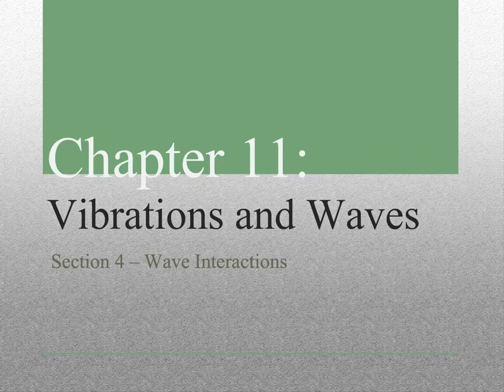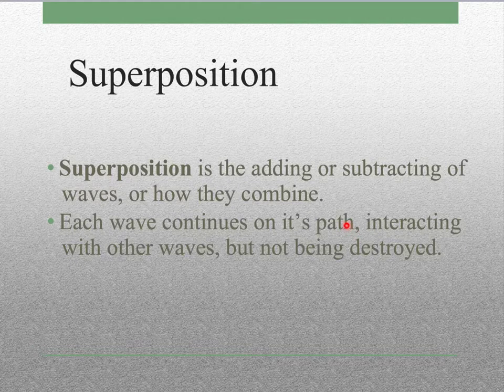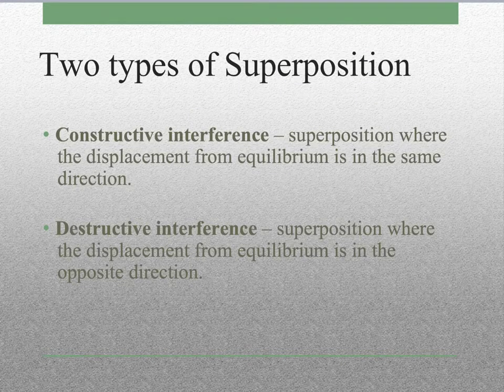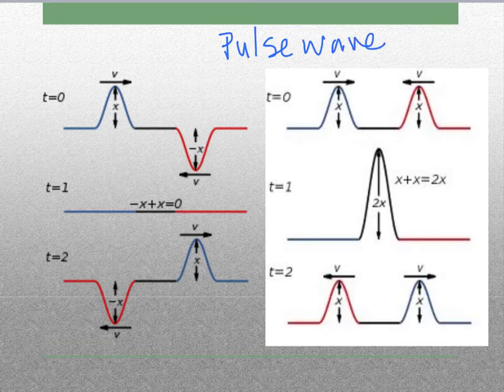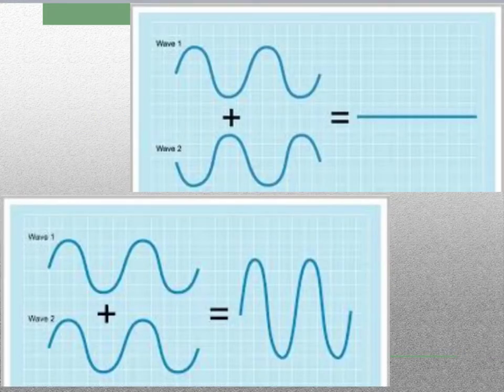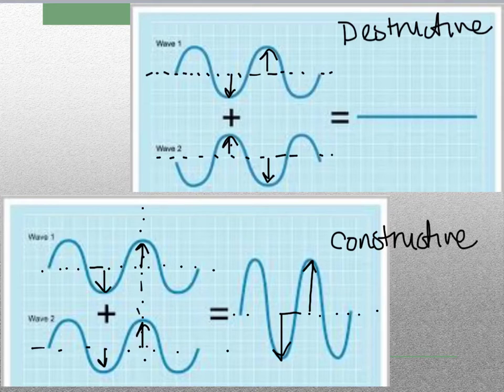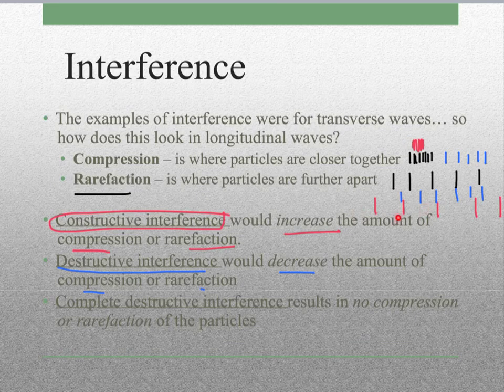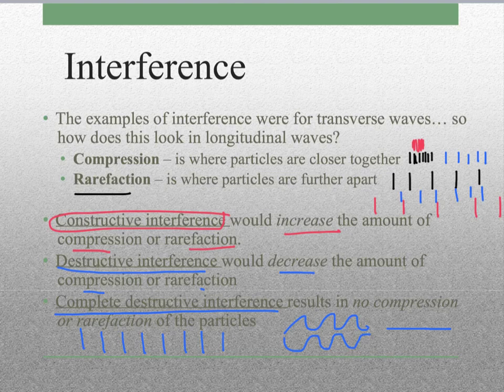11.4 Wave Interactions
11.4 Wave Interactions